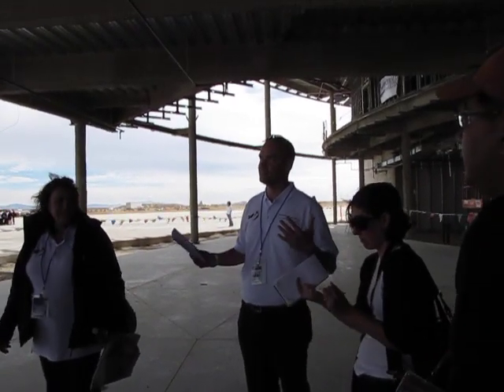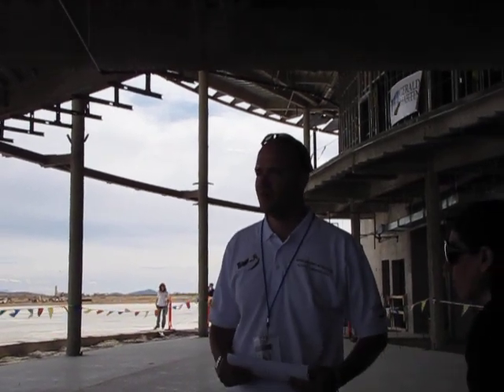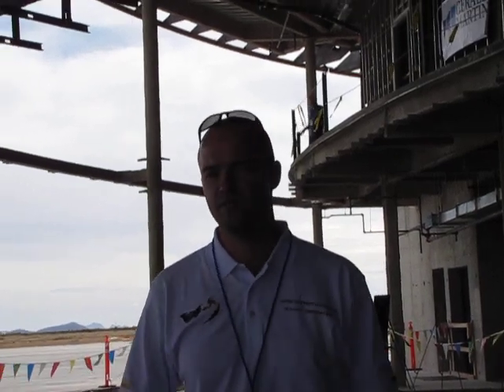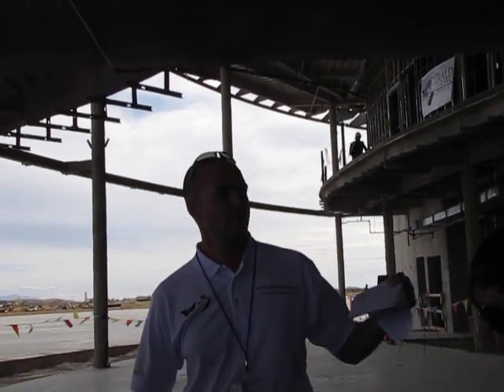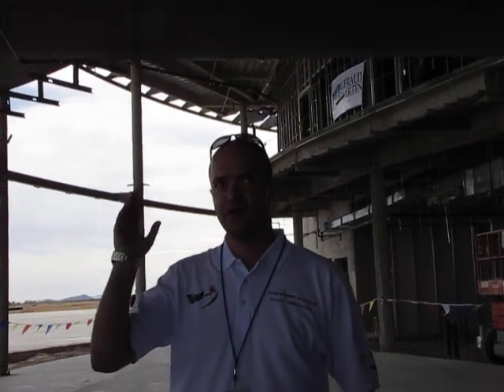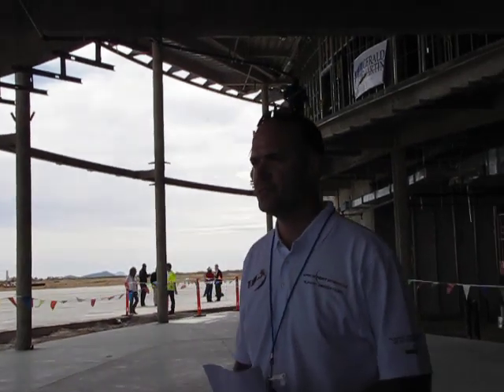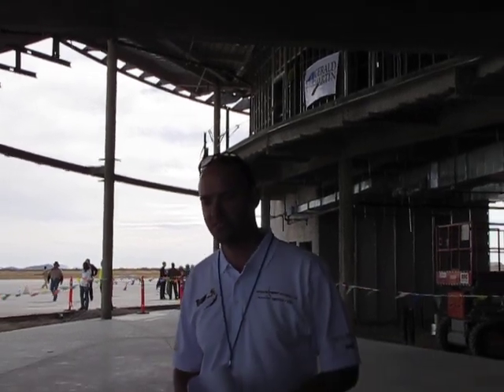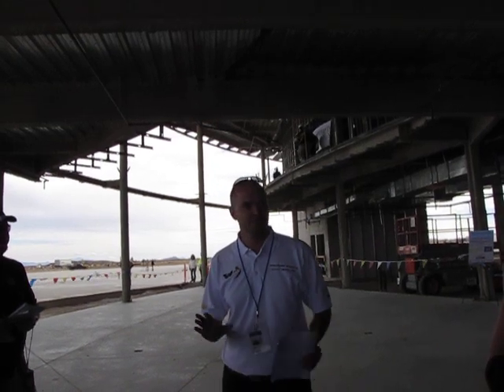Spaceport America Terminal Hangar Facility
Virgin Galactic's Mark Butler gives an overview of the Terminal Hangar Facility at Spaceport America following the Oct. 22 runway dedication.